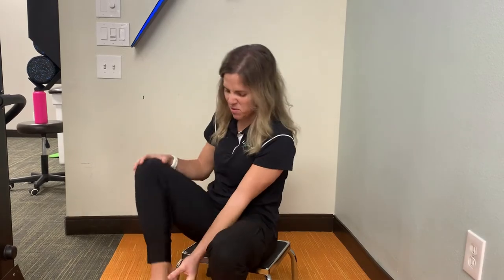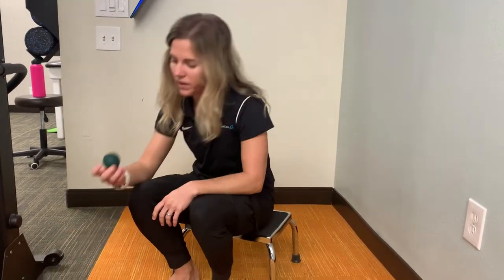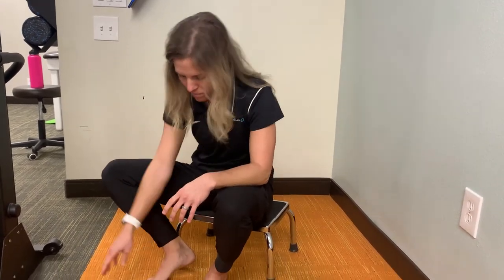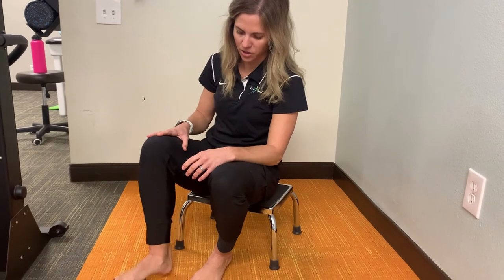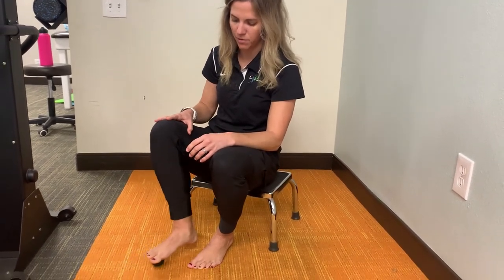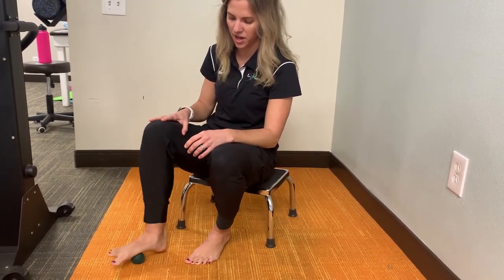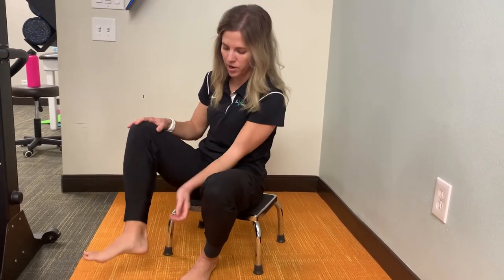Plantar Fasciitis Physical Therapy - In Motion O.C. Physical Therapy and Fitness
Do you have plantar fasciitis? Physical Therapy can help alleviate your symptoms!

In this video, we will demonstrate a simple physical therapy exercise for plantar fasciitis that you can try at home.

Need more support? Come see us at In Motion O.C.! As the #1 rated physical therapy clinic on Yelp! and Google, we have helped hundreds of people like you dealing with plantar fasciitis through physical therapy.